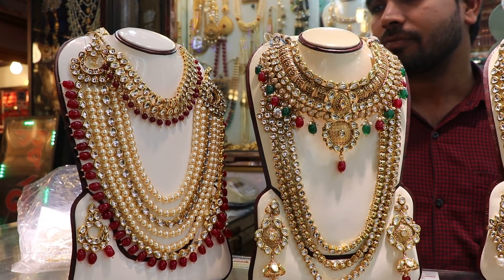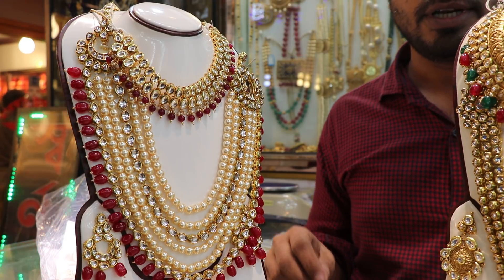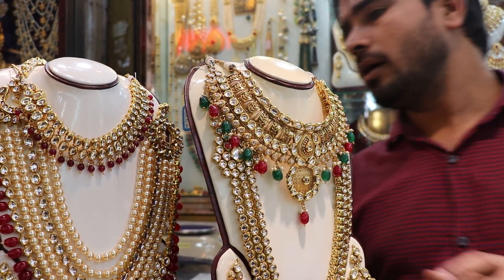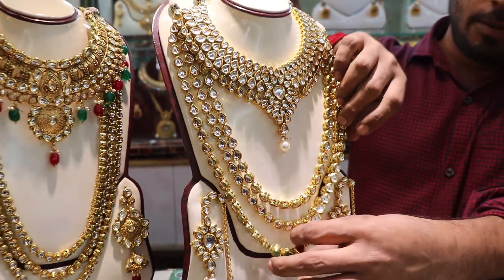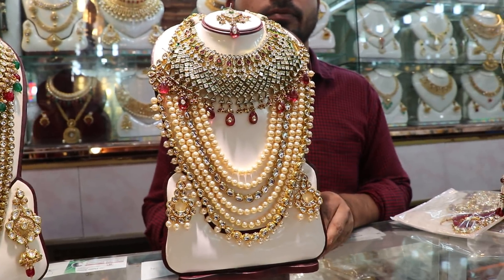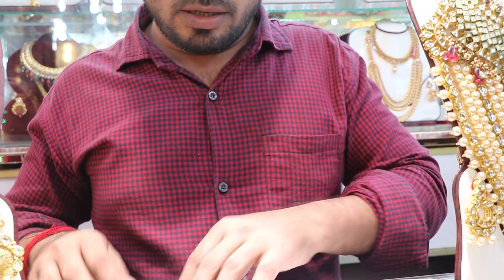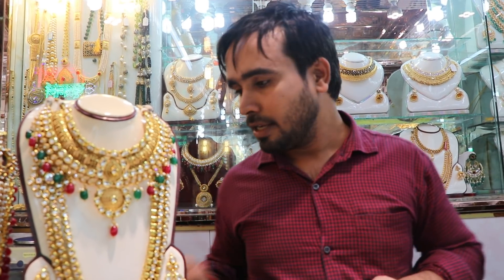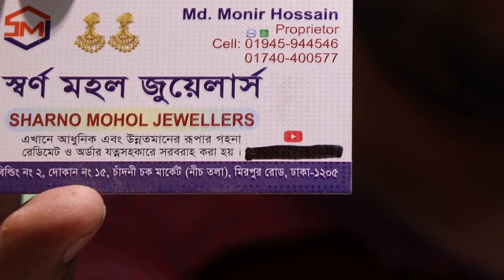কুন্দন ব্রাইডাল জড়োয়া সেটের দাম।Kundon Bridal set price.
Allah Help me.I want to prove my self if u want.Allah please bless me.without ur help I can't do nothing in my life.give me power to avoid haters bad comment.Allah u r very kind.

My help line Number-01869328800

Call For Shopping